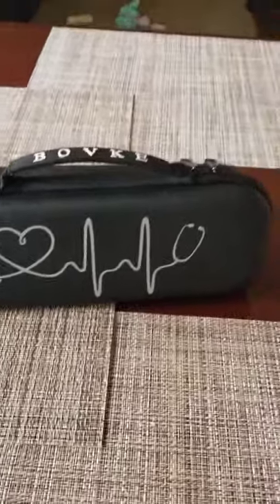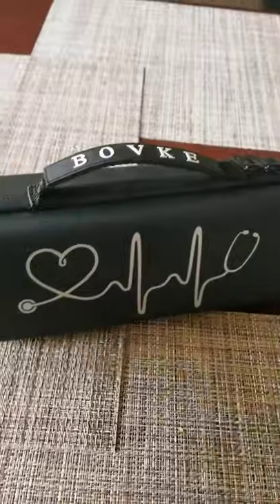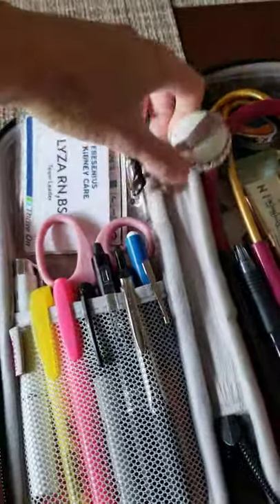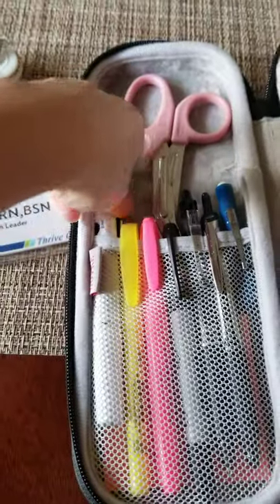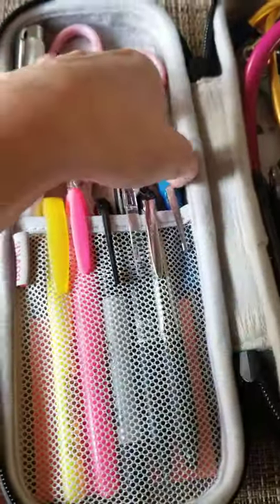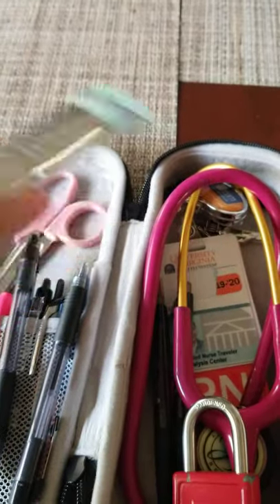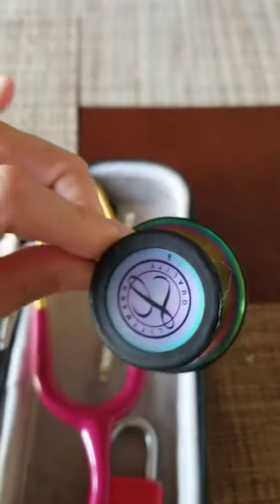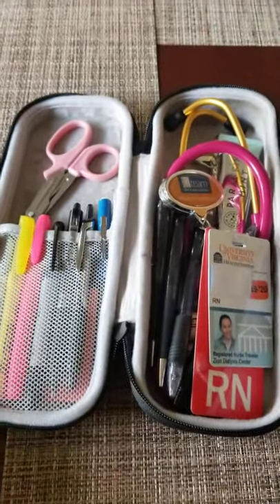What's in my stethoscope bag?